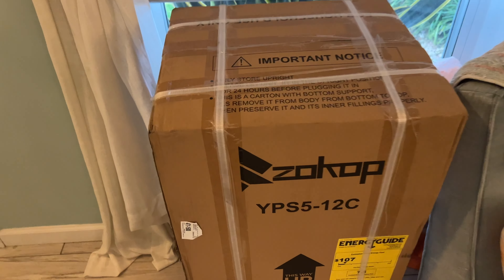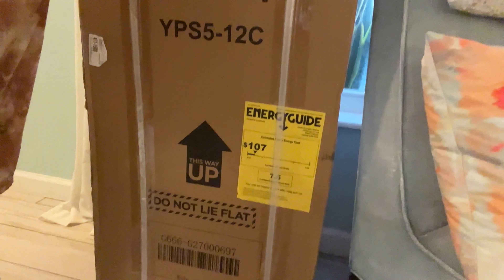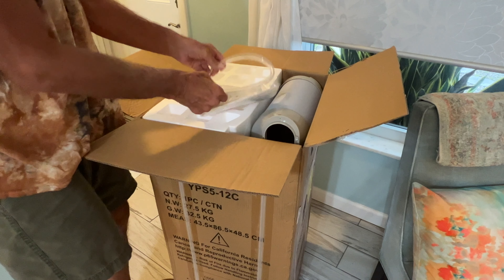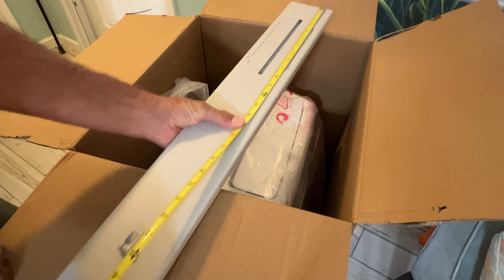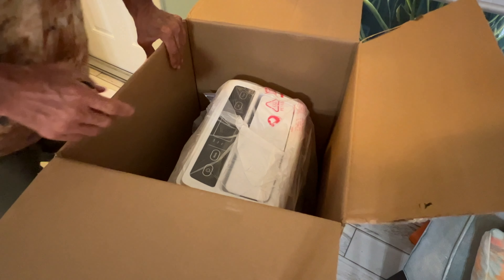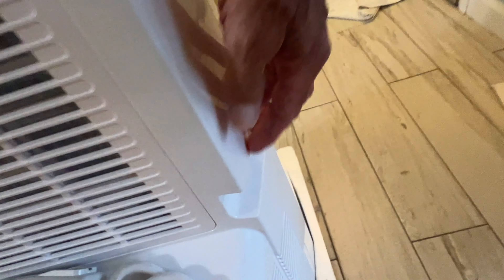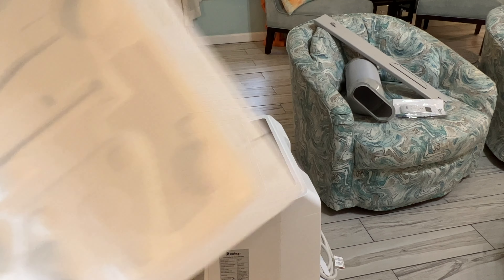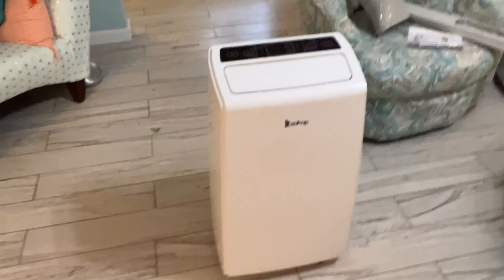Unboxing the ZOKOP 12000 BTU 110V Overhead Air Mobile Portable Refrigeration Air Conditioner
ZOKOP 12000BTU DOE8000BTU YPS5-12C 110V Overhead Air Mobile Portable Refrigeration Air Conditioner ABS Refrigeration, Dehumidification, Fans White